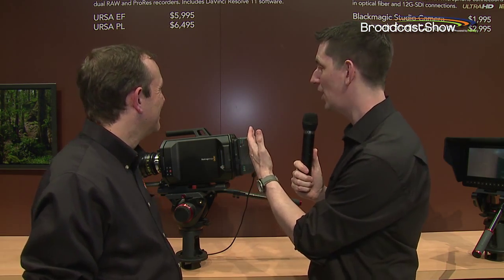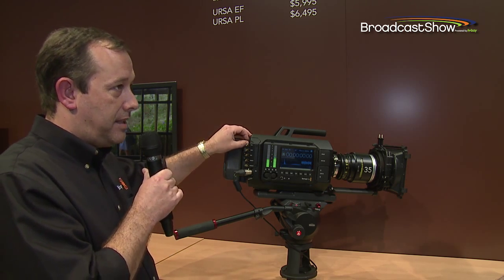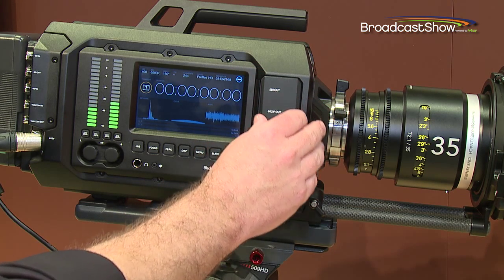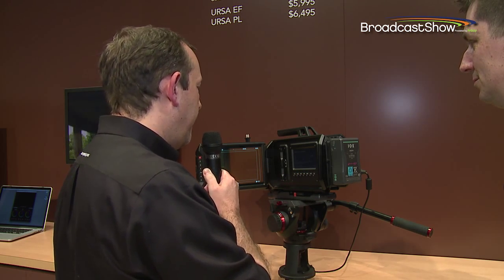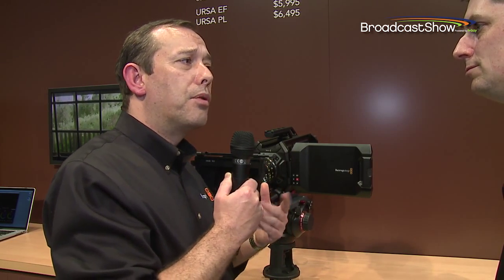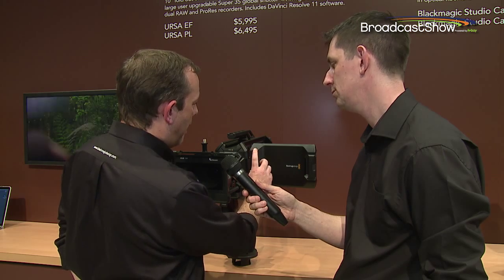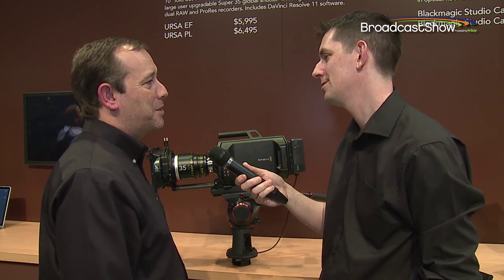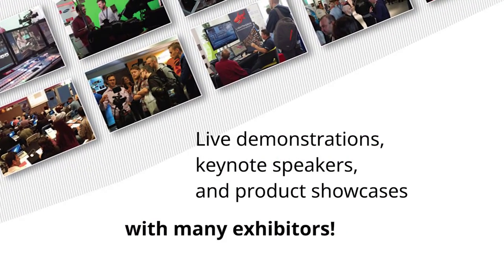Blackmagic URSA at NAB 2014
Simon Westland from Blackmagic shows us around their new camera - the URSA.